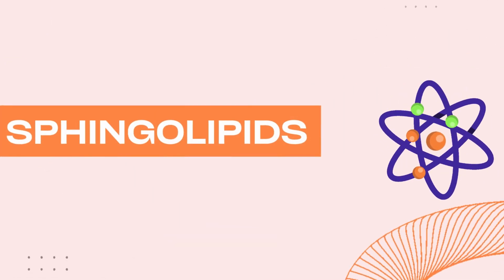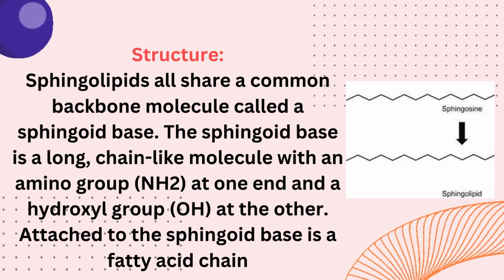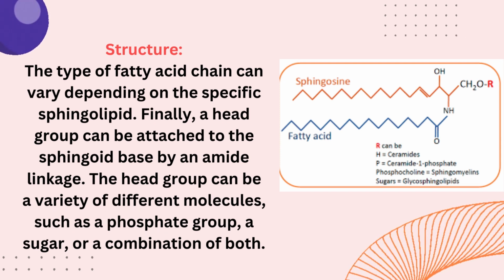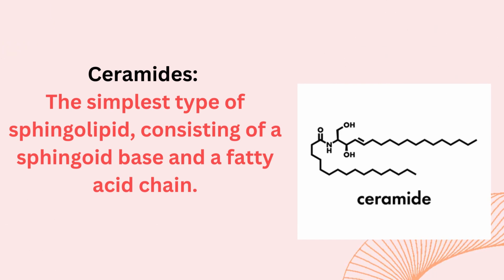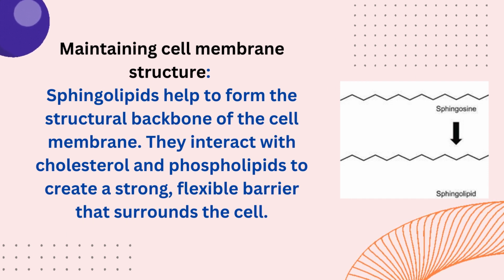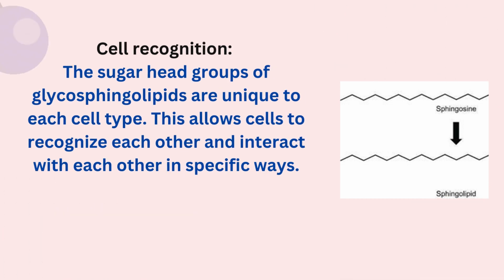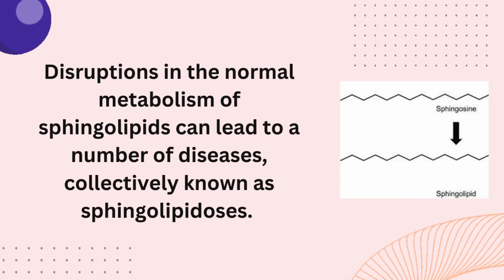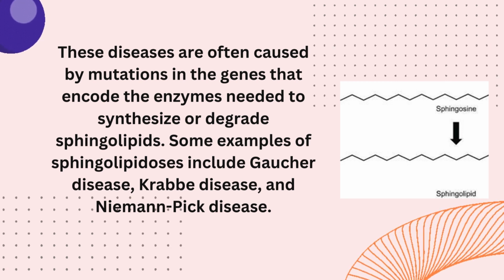Spinglolapids structure and functions | 2024